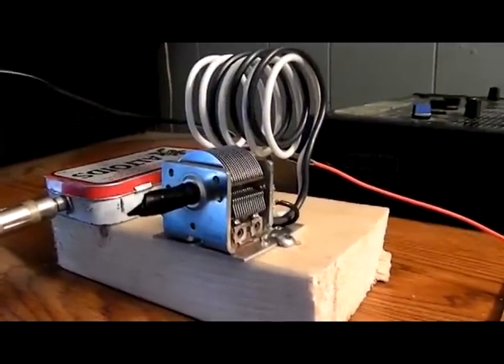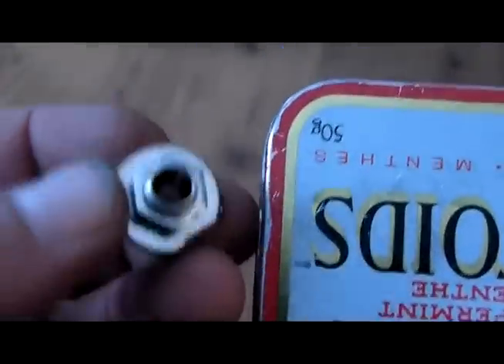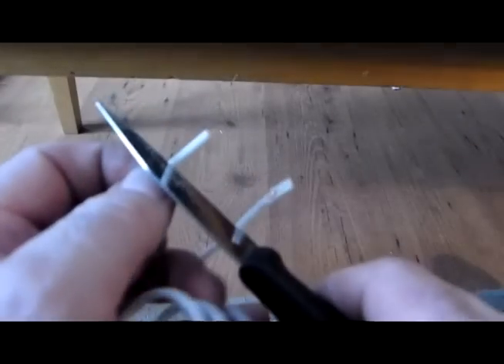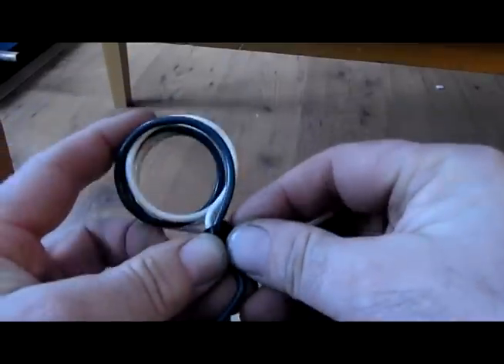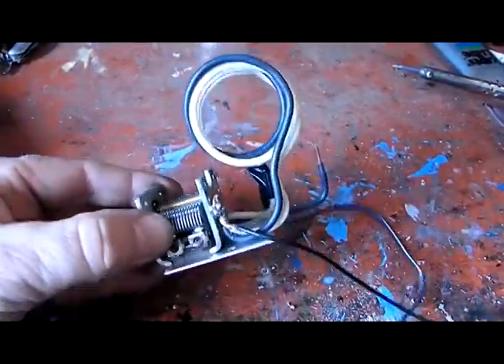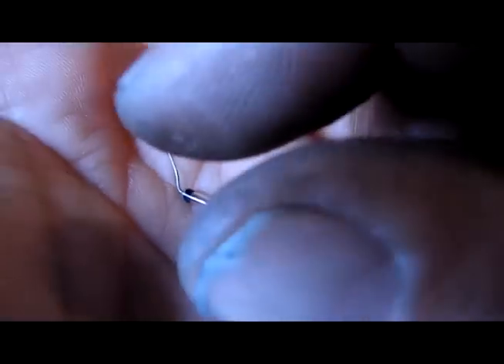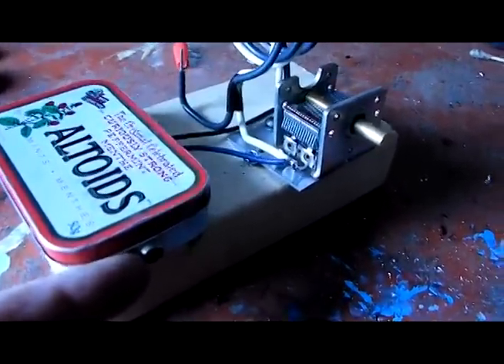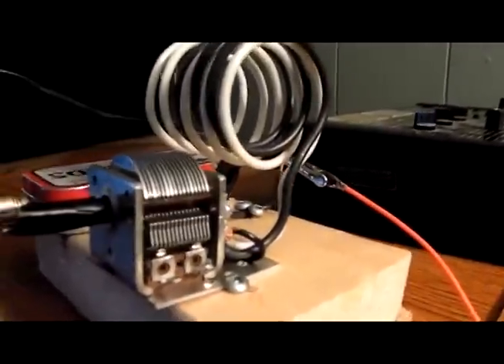Build a CB Radio Crystal set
here's an unusual crystal radio build, basically a shortwave set tuned to 8 to 30 MHZ using just 5 turns for the tuning coil and 3 turns for the antenna coil.and connected to grounded Altoids box with diode and phone jack. a ground connection is optional but tends to hum more try it with a house stereo or guitar amp or even a unpowered crystal earphone if the signal is strong enough.  Try it out
during skip, or with a friend and CB rig.

Check out my CB crystal radio with a groovy retro 70's faceplate and PL259 connector attached to a 40 foot RG 58 coax cable and a Home made SWR tuned vertical 1/2 wave dipole in a ground plane configuration, very successful when shooting skip with my regular Galaxy CB.